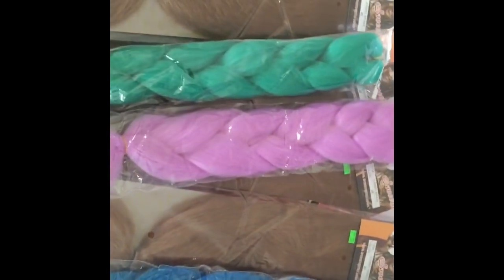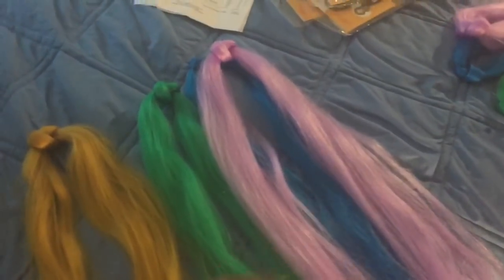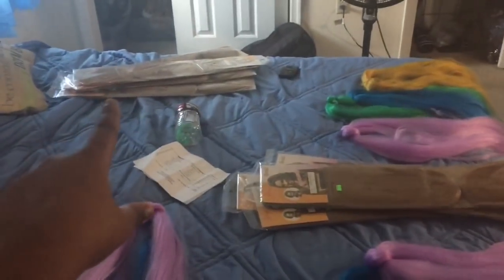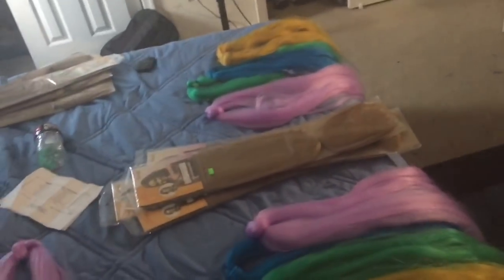DIY DOING MY HAIR 17 HOURS NO SLEEP!!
I don’t say this in the video but I stayed up all night doing my hair. I started at 2pm Friday and finished 7am Saturday morning. When I say I had NO SLEEP I had NO SLEEP. Plus school starts in 3 days, you gotta do what you gotta do.

WANNA SEE ME PUT HOLES IN MY BODY?? ClIcK bElOw!!